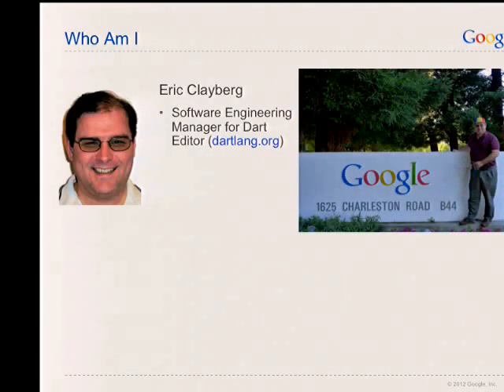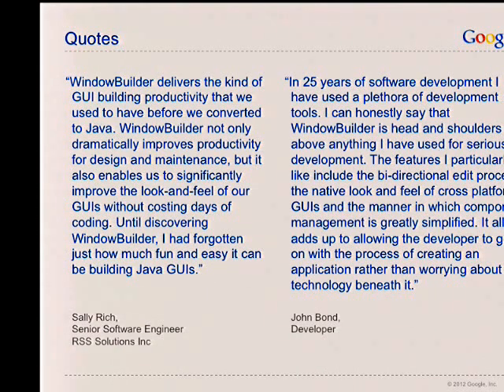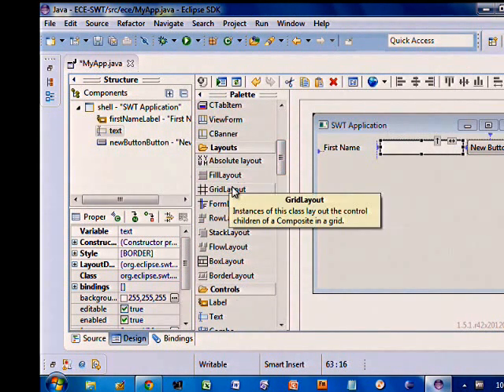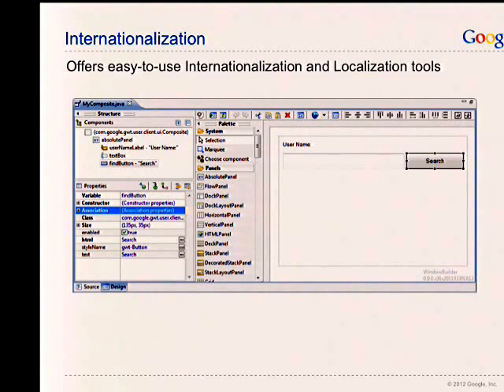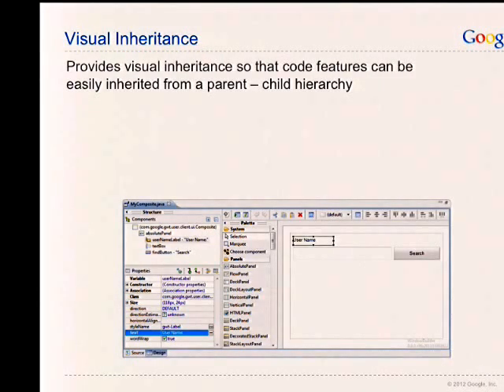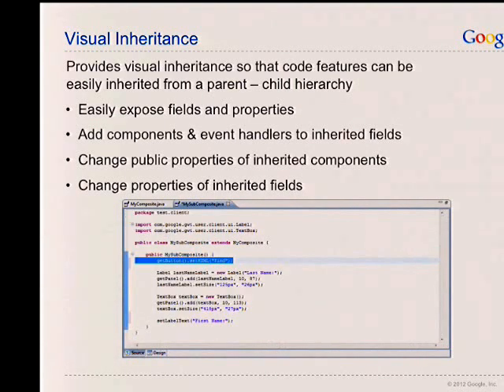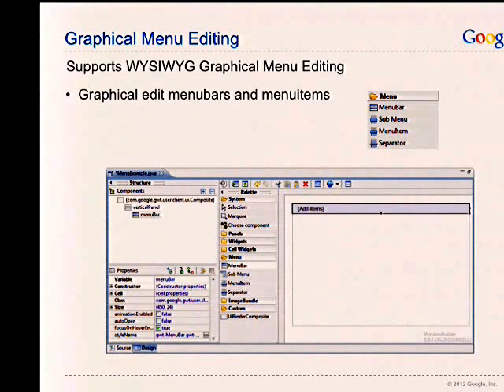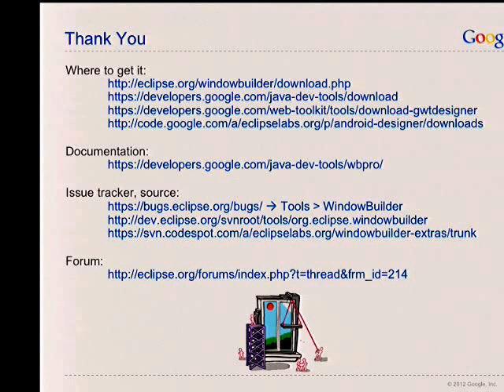Building GUIs with WindowBuilder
After Google's acquisition of Instantiations, WindowBuilder (winner of the 2009 Eclipse Community award for Best Commercial Eclipse Tool) was contributed to the Eclipse open source community and is now a thriving open source project. Now the most powerful Java UI builder in the world is freely available for any Eclipse developer to use and extend and has been recently updated to support Juno and Eclipse e4. In this session, we will show you how to use WindowBuilder to create and edit Eclipse e4, SWT, Swing, GWT and Android apps and also show you how you can get involved in the project.